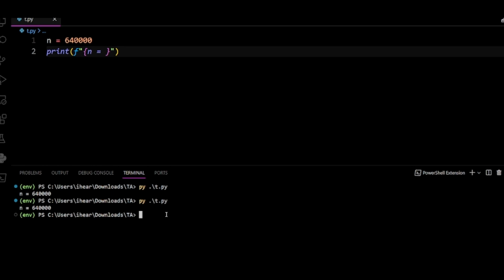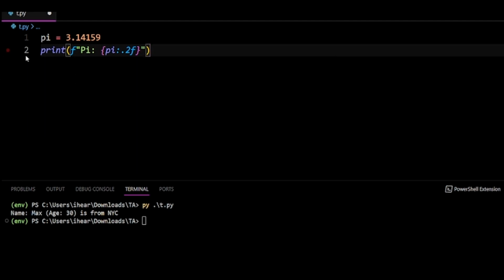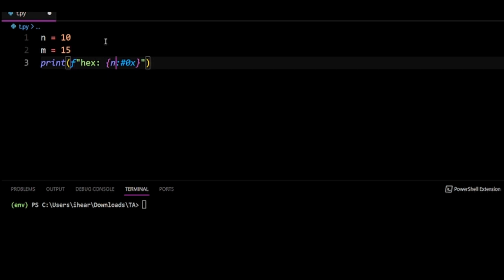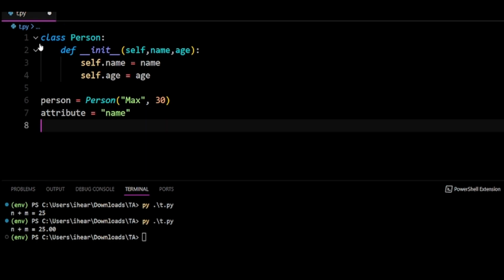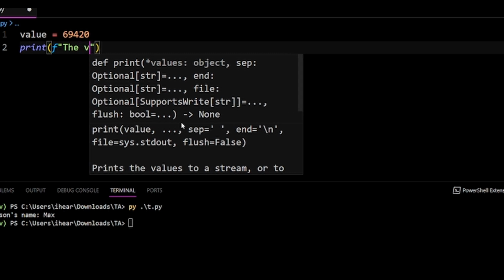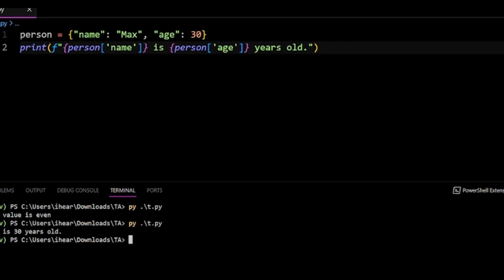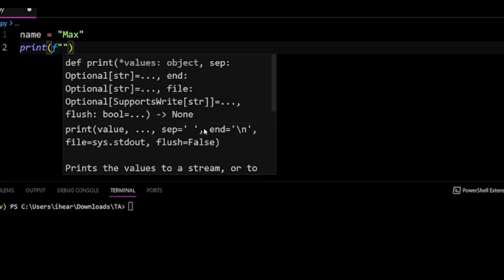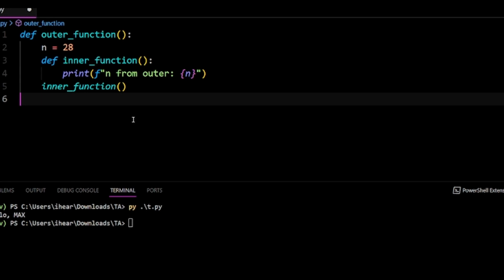Python F-String HOWTO